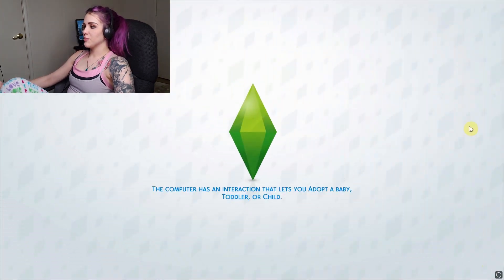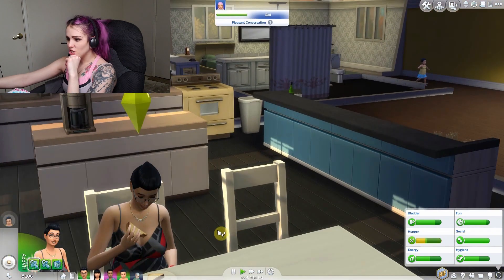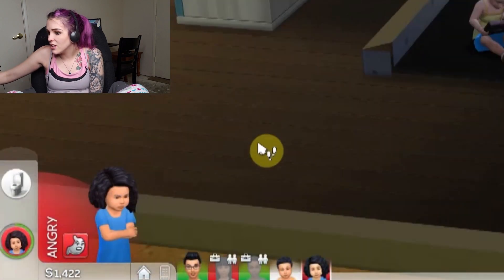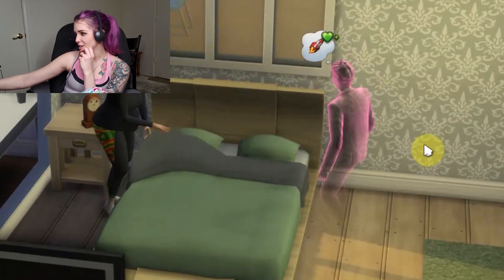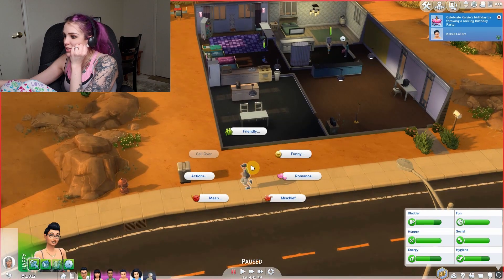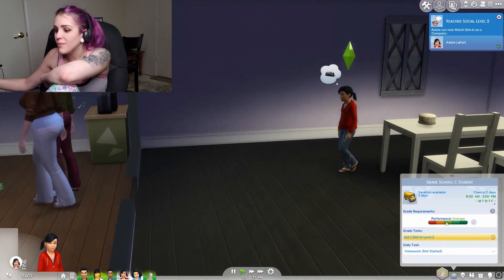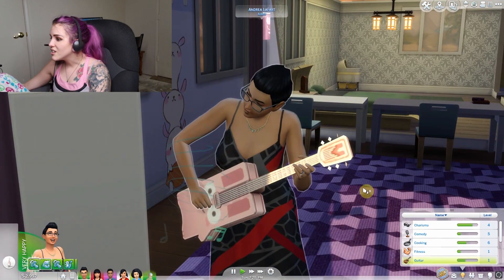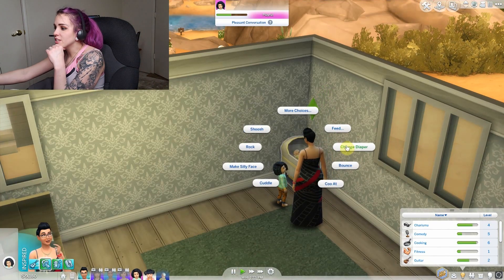100 BABY CHALLENGE on the Sims 4 | Part 4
End screen song: The Take Over - Nerve